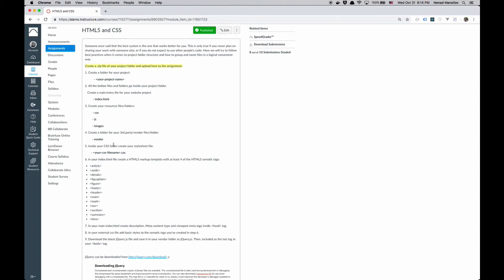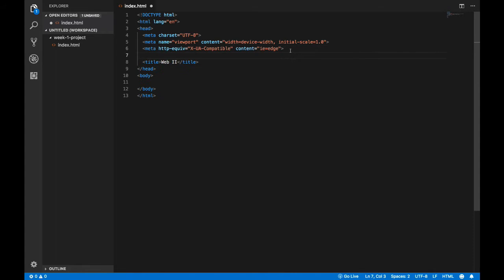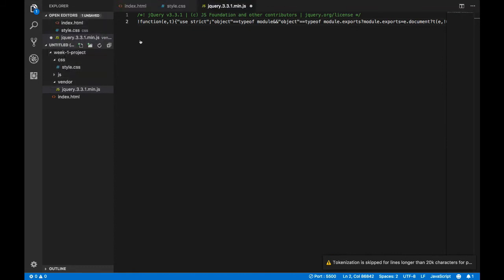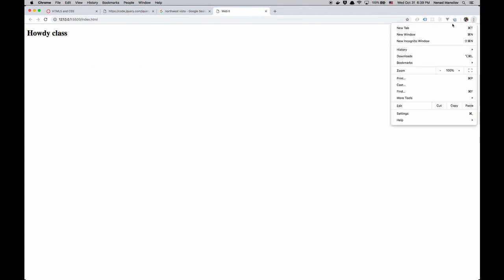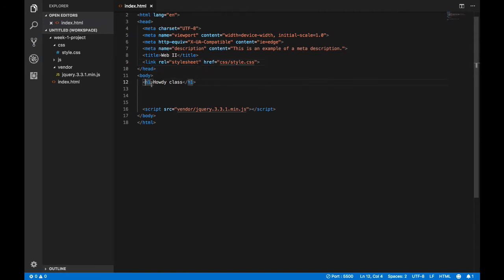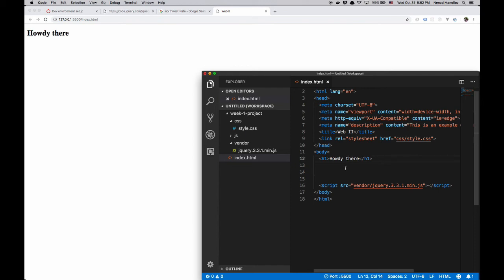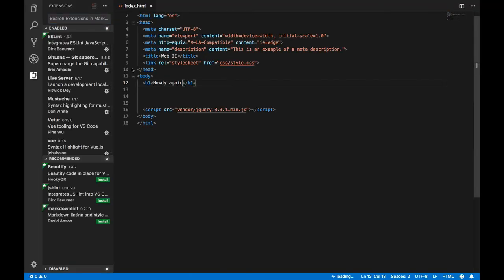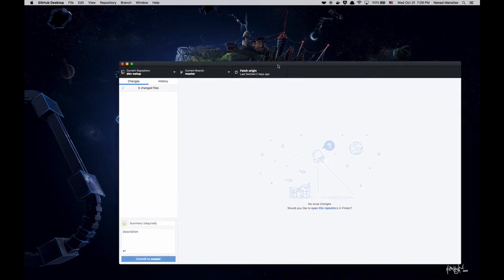Web Design II - Module 2